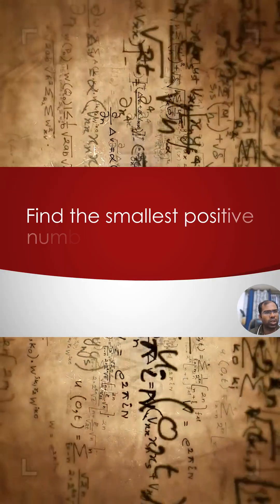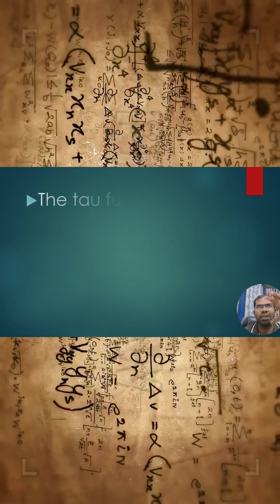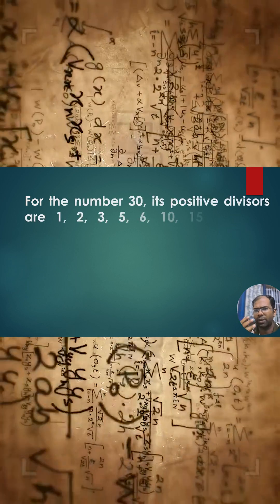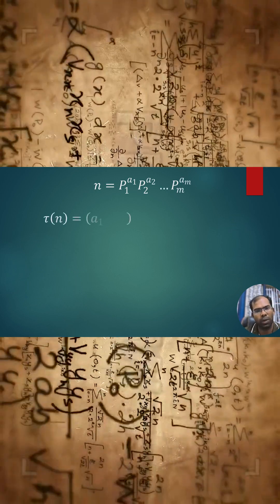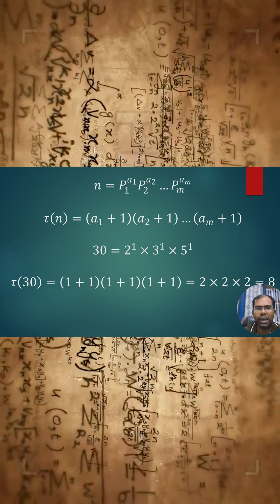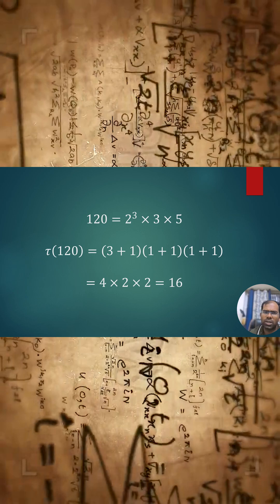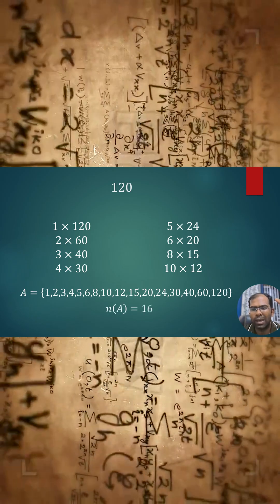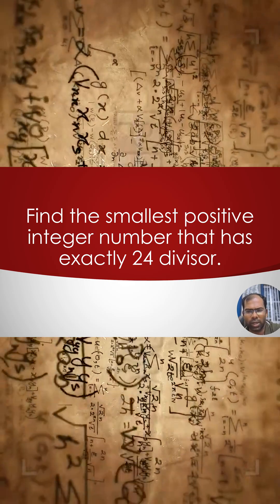Find the smallest positive number that has exactly 24 divisor.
The tau function, commonly denoted as τ(n) or d(n), is a fundamental arithmetic function in number theory. It counts the number of positive divisors (or factors) of a positive integer n. This count always includes 1 and the number n itself.